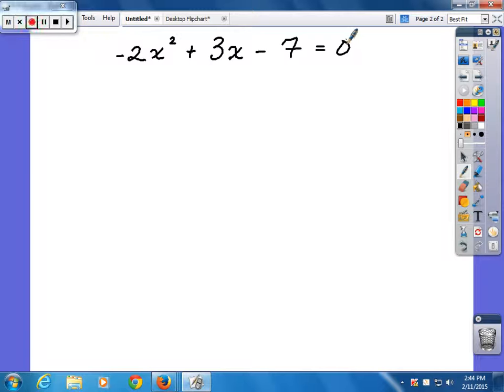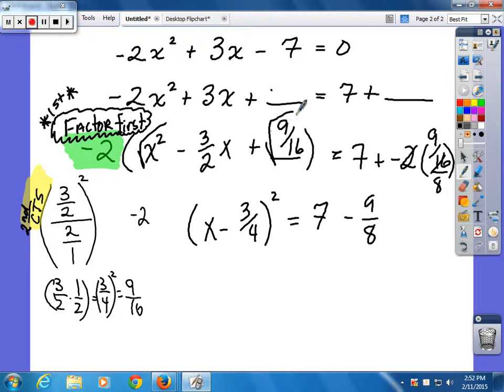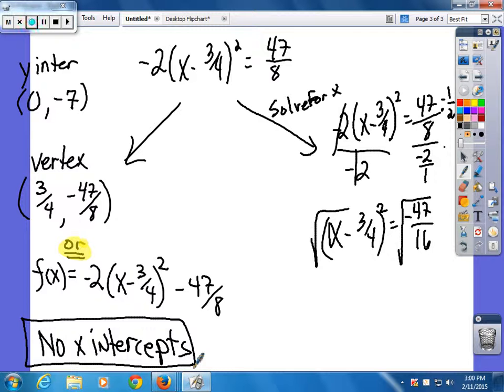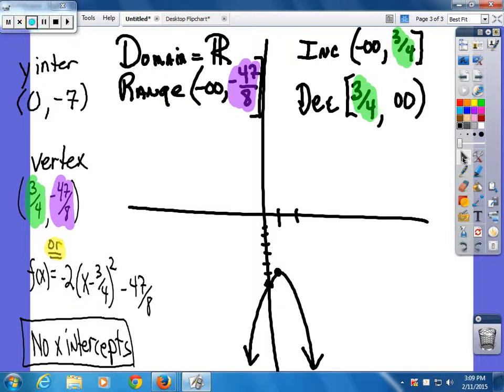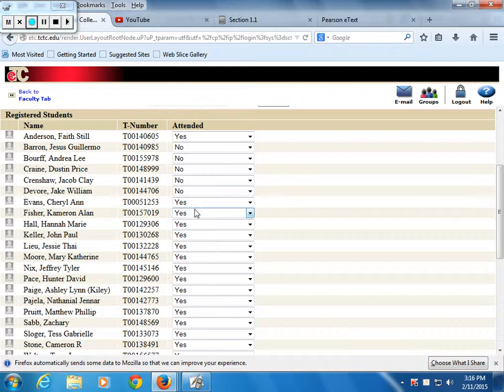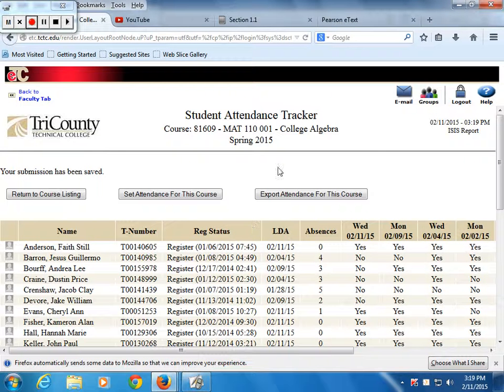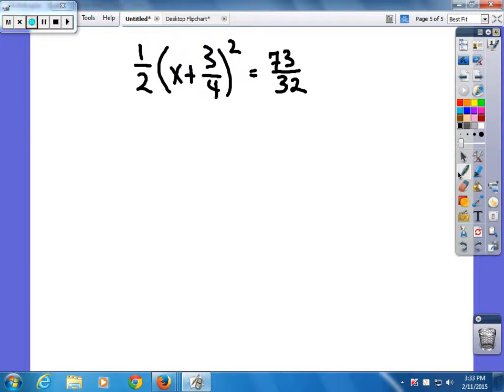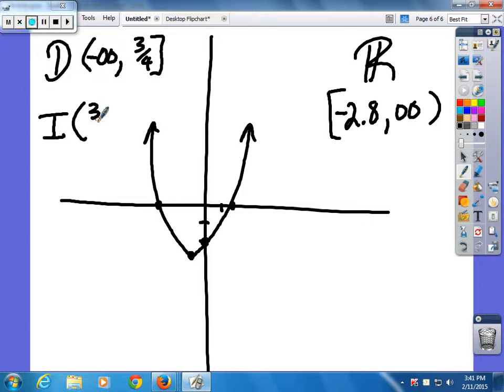MAT 110 230 021115